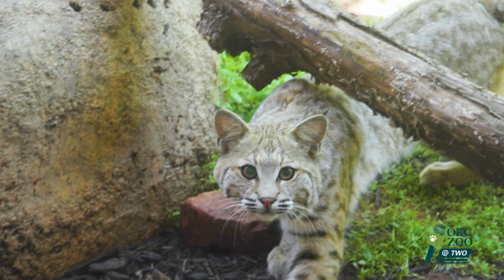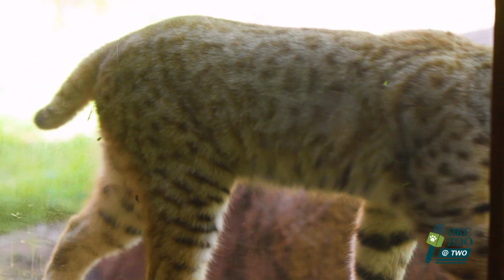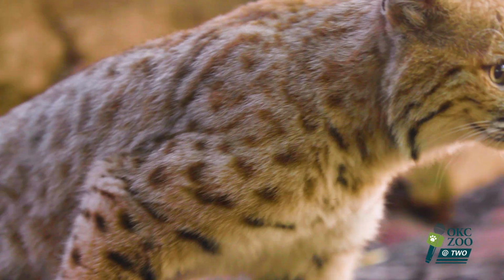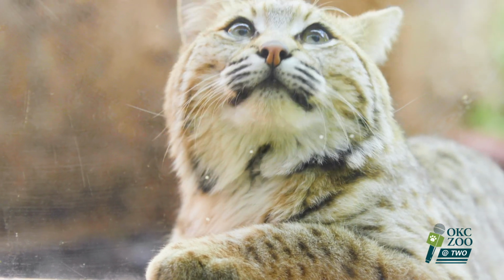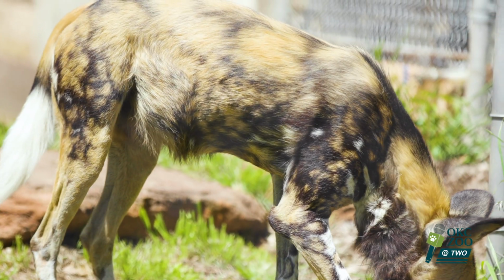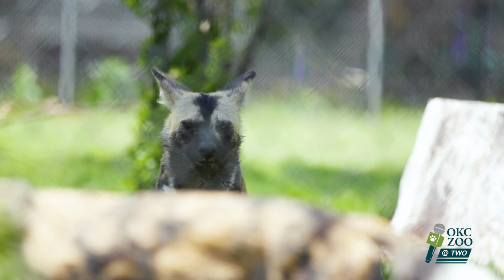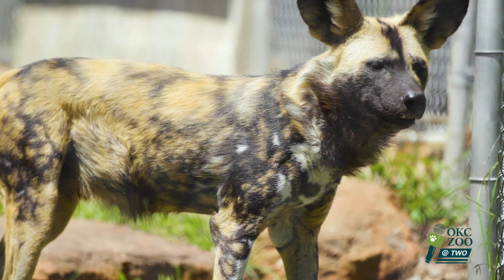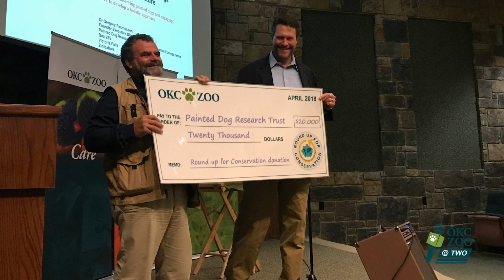OKC Zoo @ Two: Domesticated Versus Wild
Wild instincts! Although domesticated cats and dogs can look very similar to their wild counterparts, there are many important differences. In this segment of OKC Zoo @ Two, learn about African painted dogs and bobcats with some fun canid and felid facts!

If Dodger, Tex, Dojo, Spot, Backslash and Xena inspired you, please go to contribute to our Round Up for Conservation program, or purchase an OKC Zoofriends LoveYourZoo T-shirt from Oklahoma Shirt Company